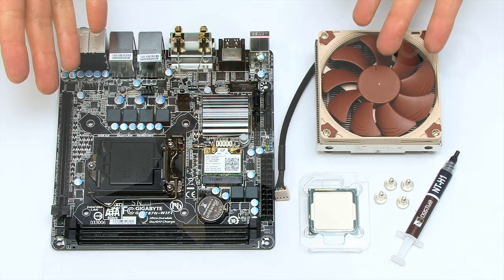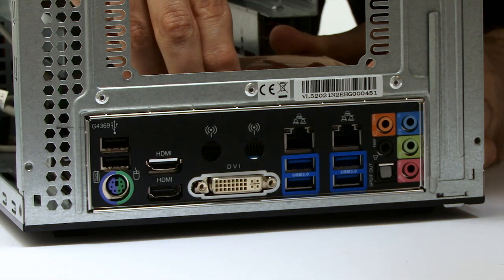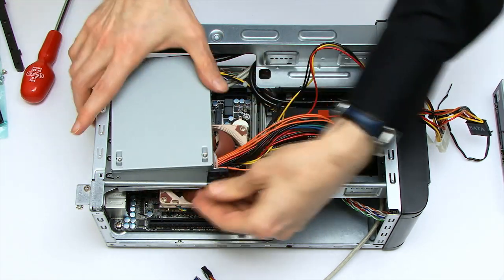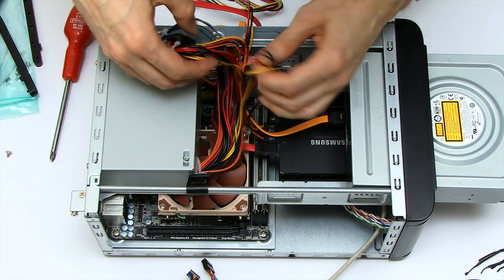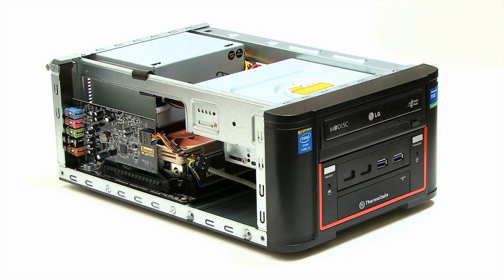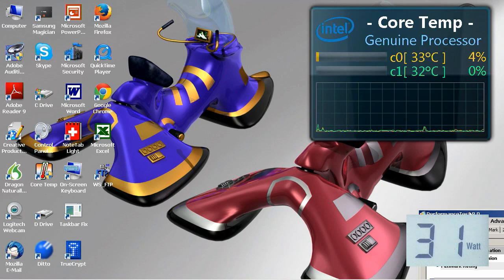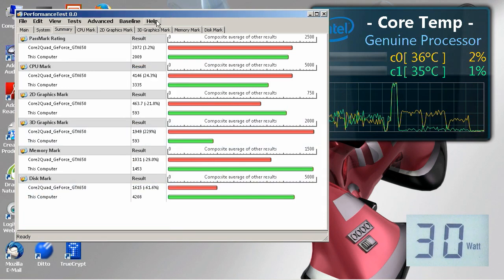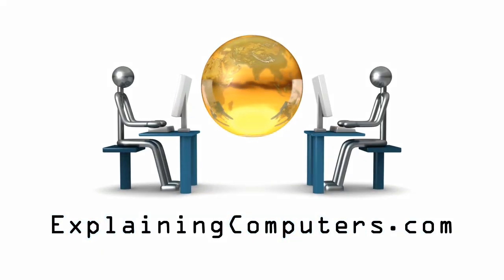Haswell i3 Mini-ITX Build (Part Two)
Part Two of the construction of a Mini-ITX desktop PC using a 4th generation "Haswell" Core i3 processor. This part shows how everything is fitted into the case and wired up, together with some performance tests. The first part of the build is

The components used in this build (and alternatives) are as follows:

Case: Thermaltake Element Q.

CPU: Intel Core i3 4330T (3.0GHz, dual core, 35W TDP, HD4600 graphics. This is a tray processor with no cooler included).

Cooler: Noctua NH-L9i.

Motherboard: Gigabyte Z87N-WIFI.

Memory: Kingston HyperX Genesis DDR3 1600MHz CL9 2 x 2GB.

Boot drive: Samsung 840 Series Pro 128GB.

Sound card (if required): Creative Blaster Audigy Fx 5.1 PCIe.

Optical drive: any SATA DVD or BluRay drive! :)

Many other Mini-ITX cases could be used -- eg the CiT Mini ITX Case with 300W PSU -- though note that most very small Mini-ITX cases will not support an socket 1150 (Haswell i3, i5 or i7) CPU.

A cheaper but close alternative CPU would be the i3 4130T (2.9GHz, 35W TDP with Intel 4400 graphics), which comes as a boxed processor with a low-profile cooler included.

A cheaper but very close alternative motherboard would be the Gigabyte H87N-WIFI. Any SSD or 2.5 inch hard drive could be used for the boot drive.

Any DDR3 1600MHz DIMMS could be used for memory. The sound card is only needed if you plan to run an application -- like Dragon NaturallySpeaking -- that has known problems with internal audio.